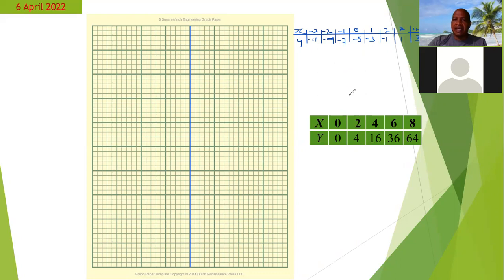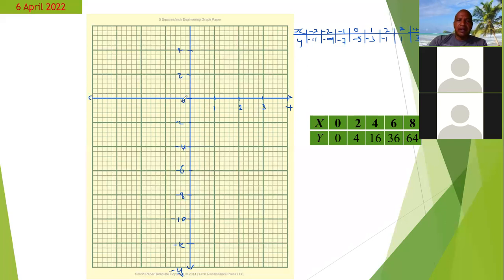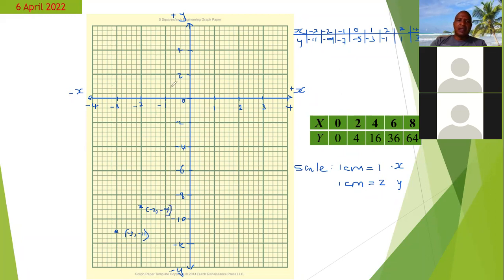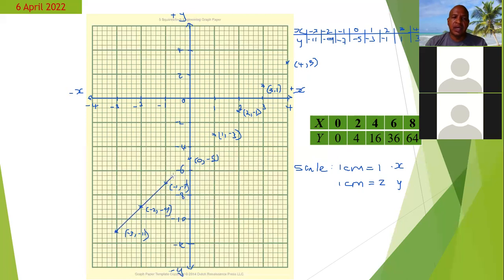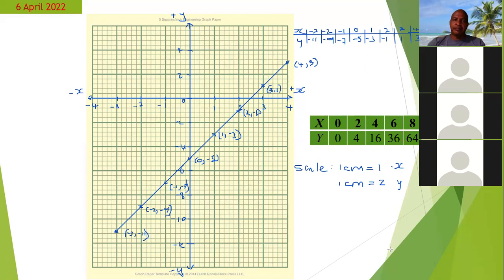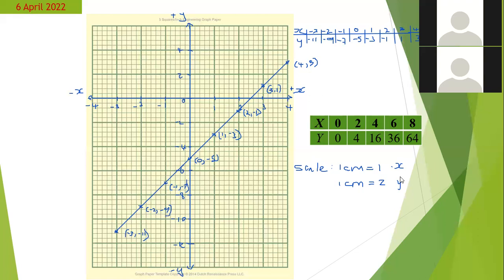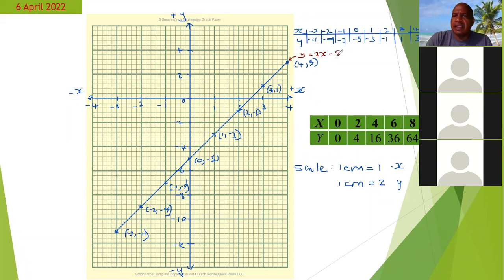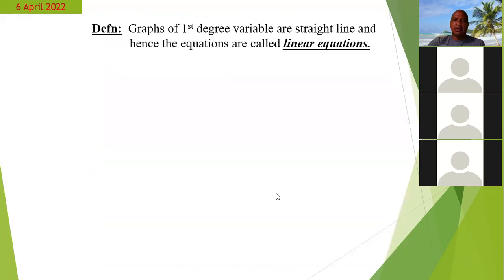CSEC Math Graph 5